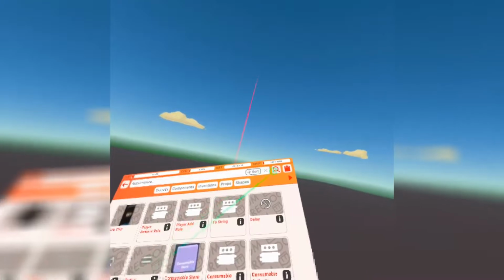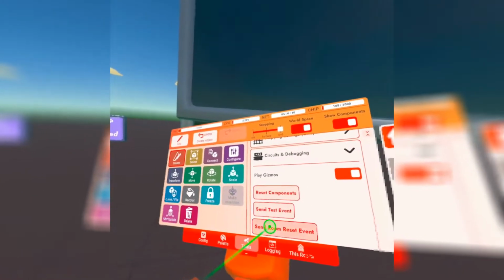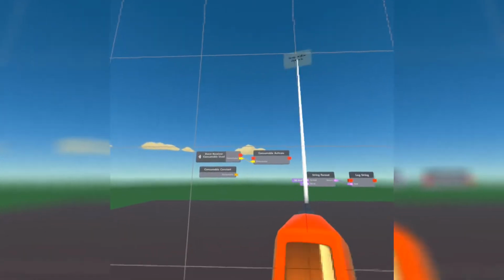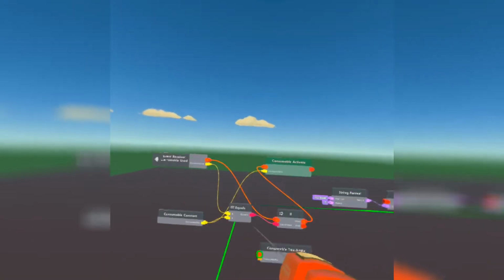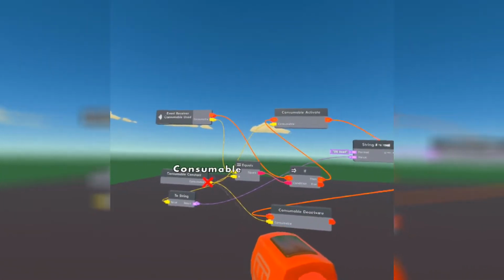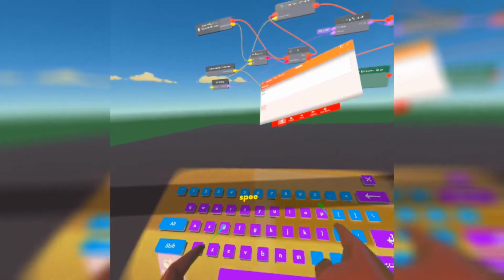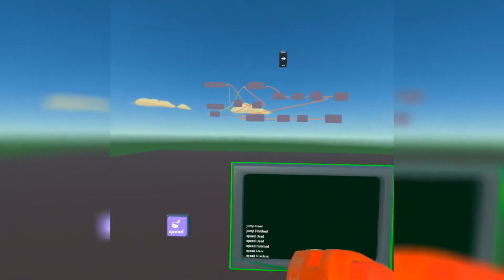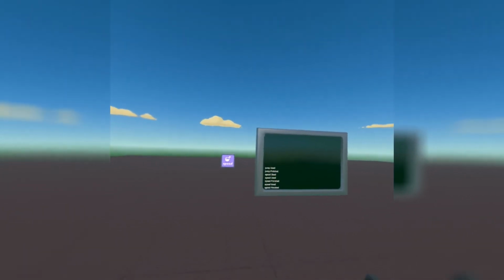Rec room consumable tutorial